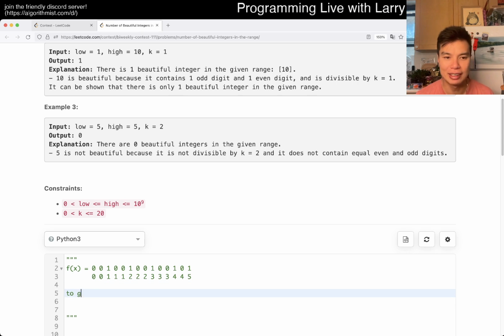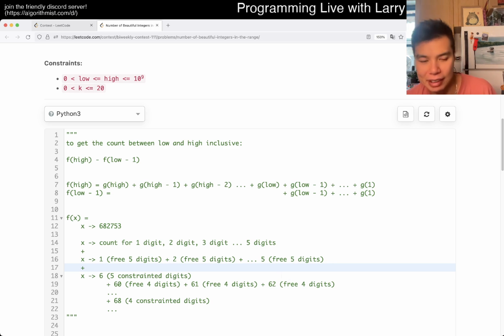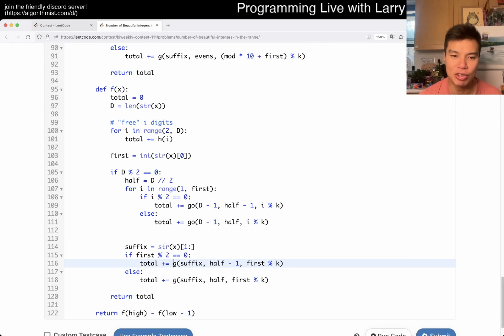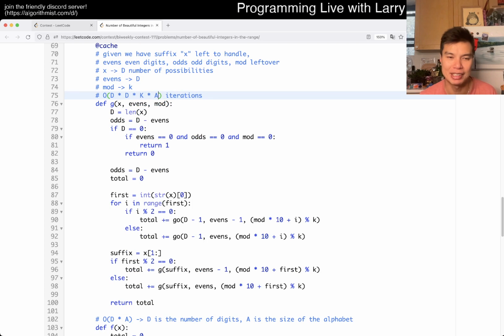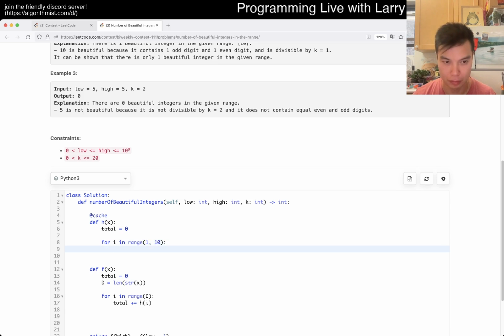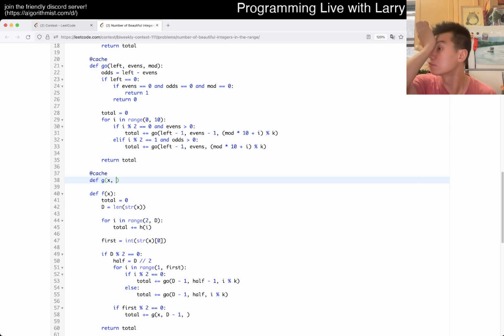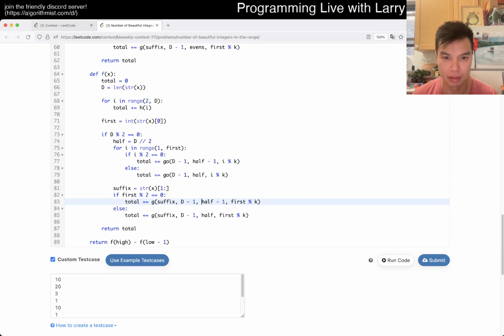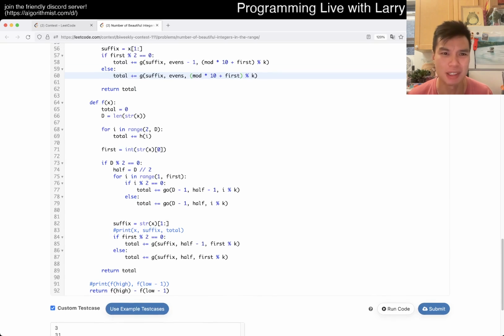2827. Number of Beautiful Integers in the Range (Leetcode Hard)